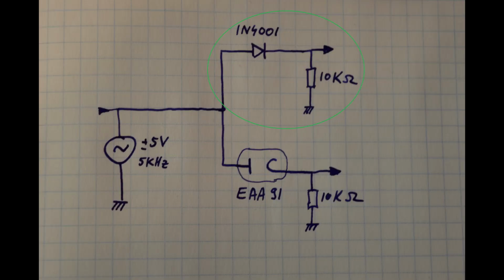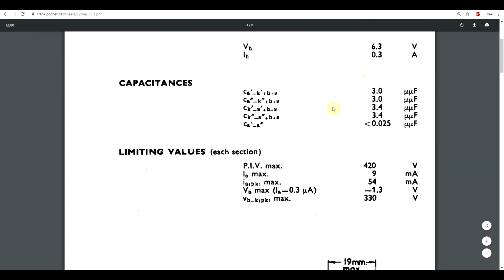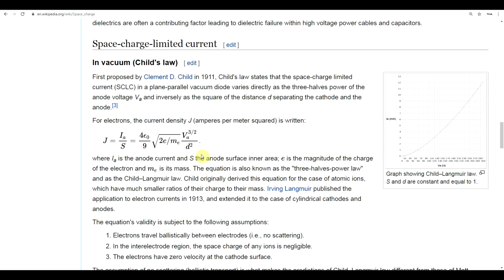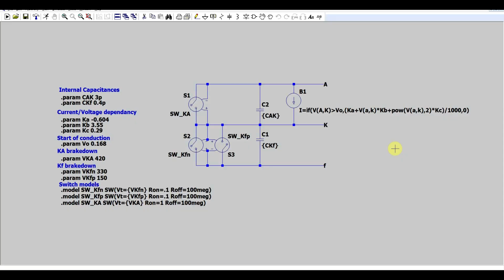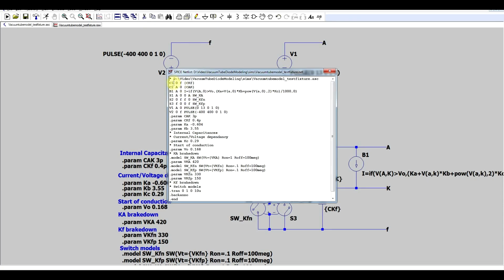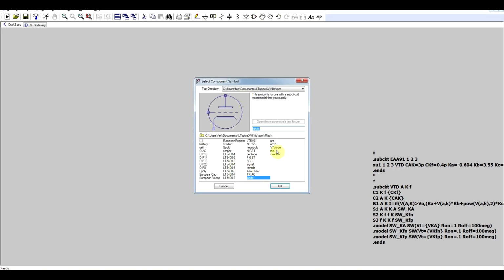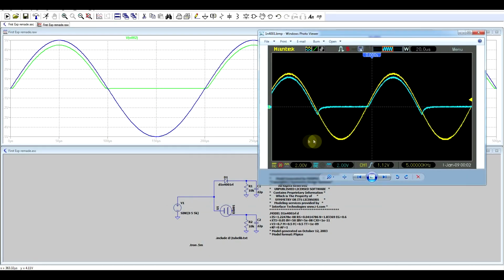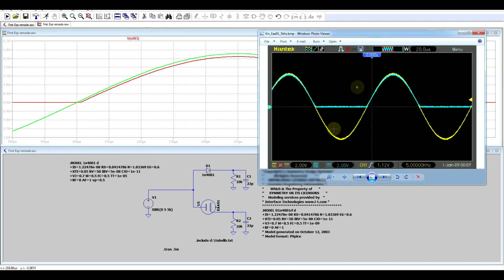LTspice Tutorial - Creating a model and a library for vacuum tube diodes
In this LTspice tutorial I explain how you can create a generic model and then a library file with multiple components that uses the initial model. And to showcase how this is done, I try modeling vacuum tube diodes. Not the most complex components, but that just means the model can be created to be more accurate.